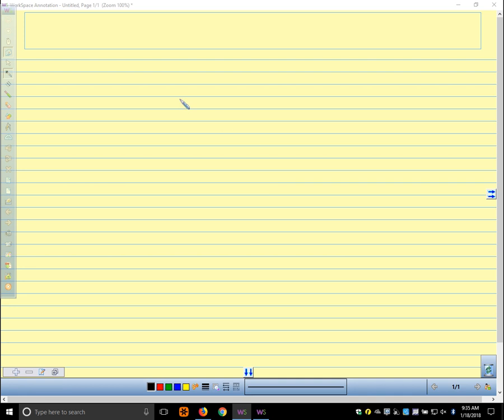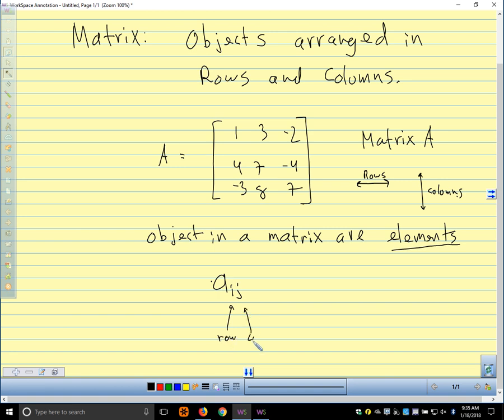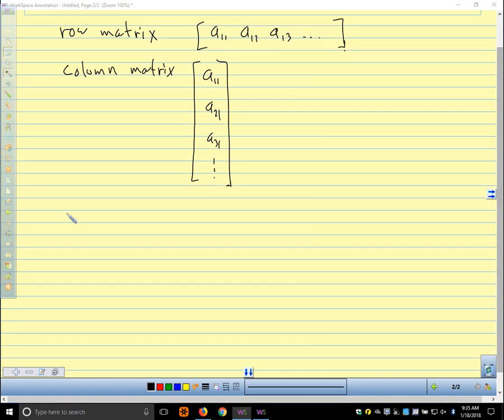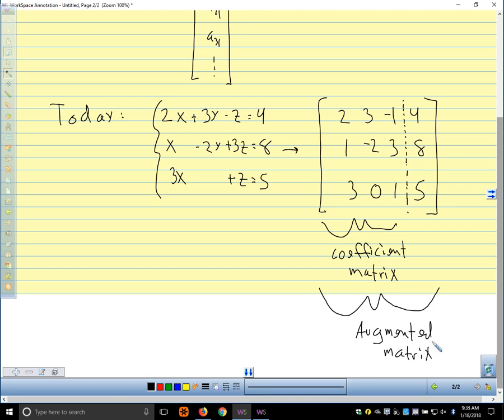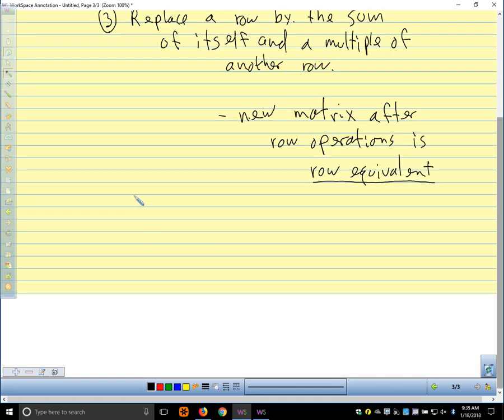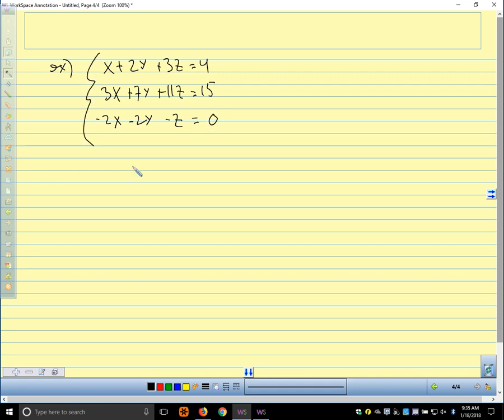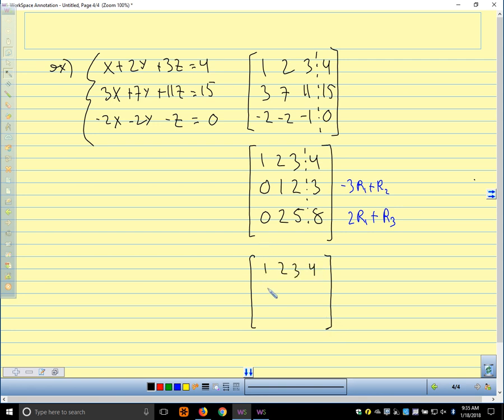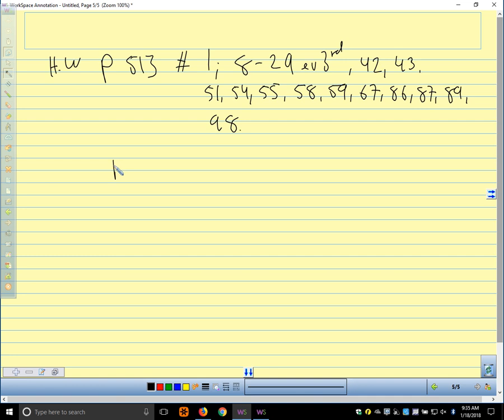Adv Pre Calc 2018 7.3 Systems and Matrices